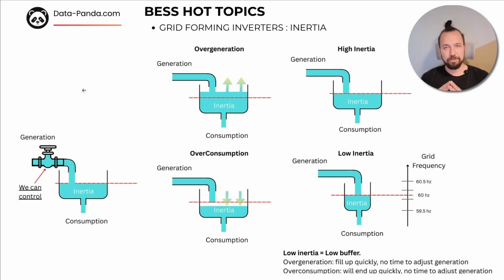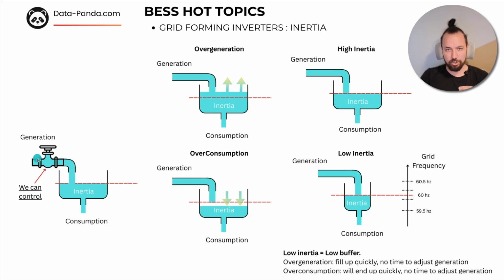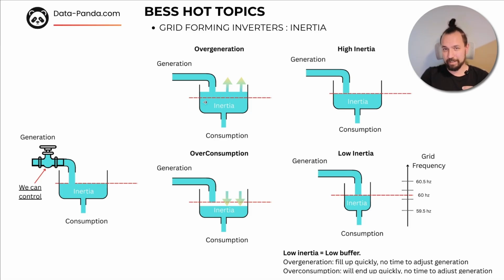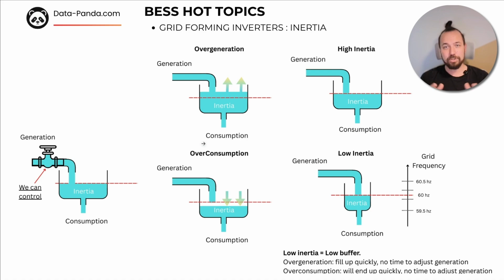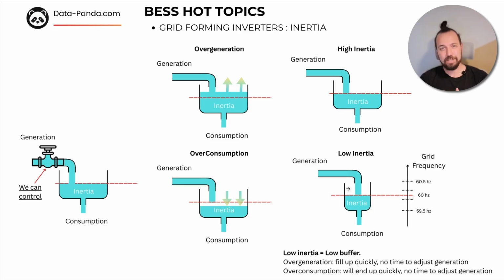Synthetic vs Real Inertia: How BESS Supports Grid Frequency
By the end of this video you will understand what inertia actually does on a grid - and why a battery can imitate it but not replace it.

Next watch: BESS Fire Safety - NFPA 855 vs UL 9540 vs UL 9540A

What this covers:
- What inertia means in a power system and where it physically comes from
- Rate of change of frequency and why it is the number that matters
- Why inertia buys time rather than fixing the imbalance
- How grid-forming inverters and BESS provide synthetic inertia
- Where synthetic inertia genuinely differs from spinning mass

On a real project this matters because inertia requirements are appearing in grid codes and connection agreements. Whether your inverter is grid-following or grid-forming decides if you can offer the service at all.

I'm Sergey Syrvachev, Director of Product Engineering at HyperStrong, a grid-scale BESS integrator. I have worked in energy and product engineering since 2010 and in battery energy storage since 2020 — inverter, EMS and BESS products from cell chemistry to grid integration.